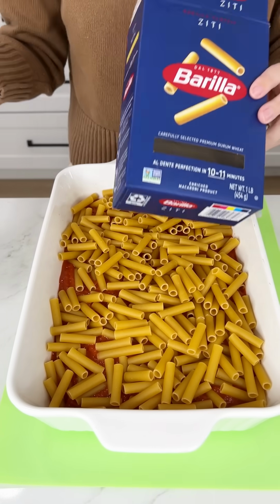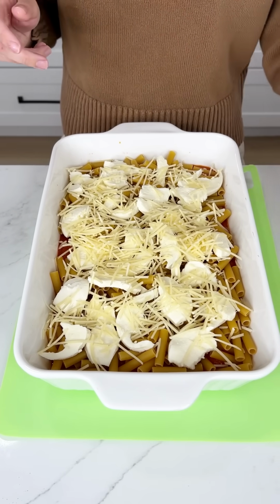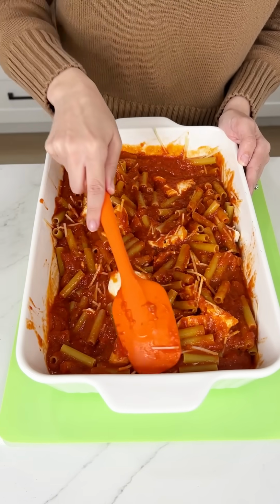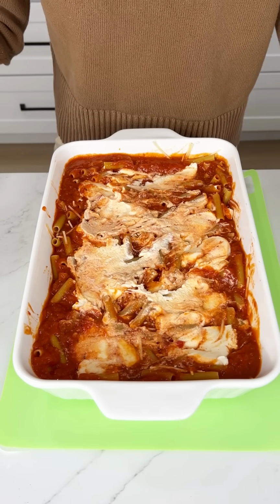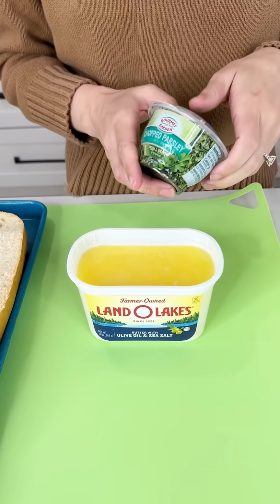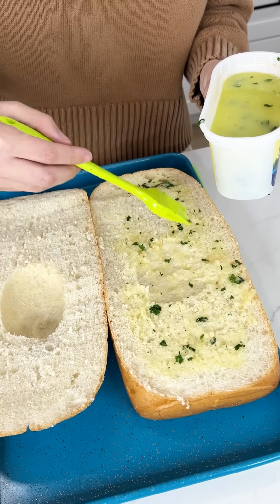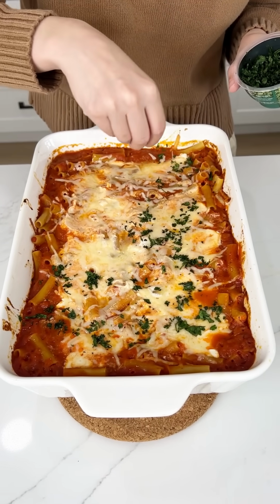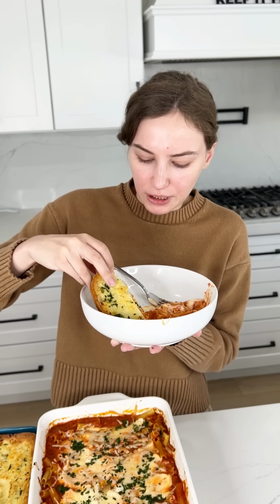This easy dinner is a new favorite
I make a baked ziti pasta and garlic bread.